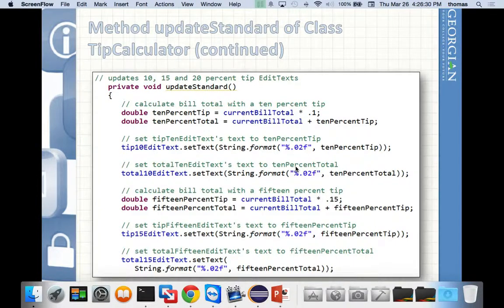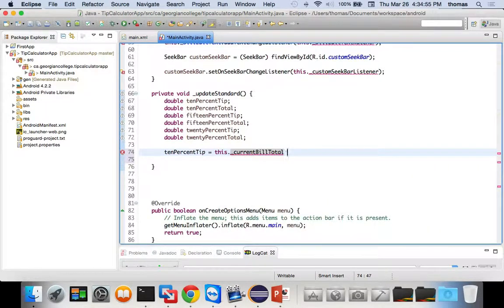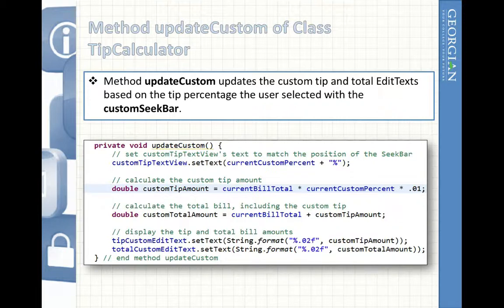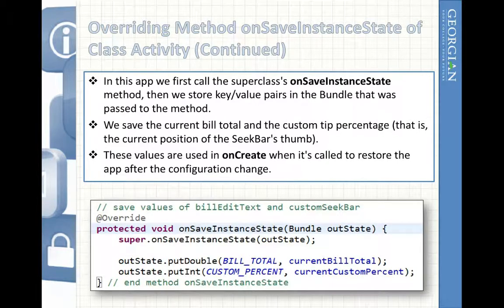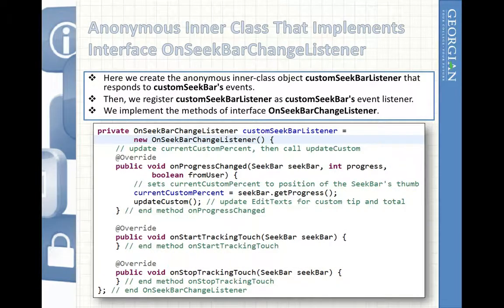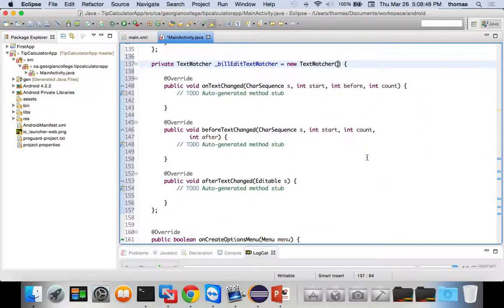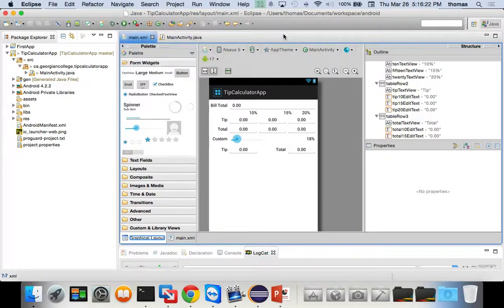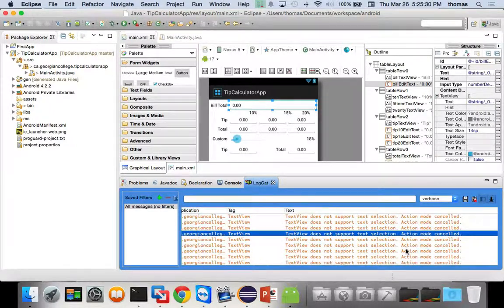COMP1011 - Lesson 11 - Part 2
Tip Calculator - Logic Continued